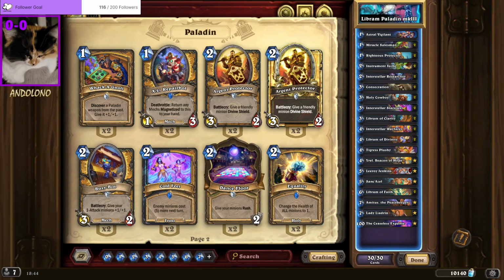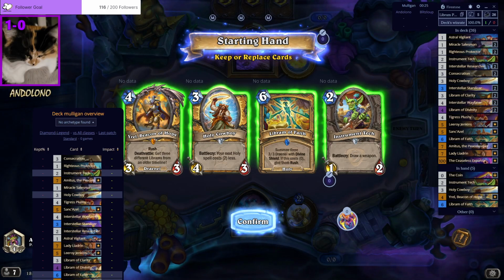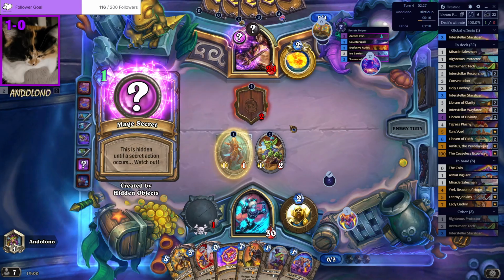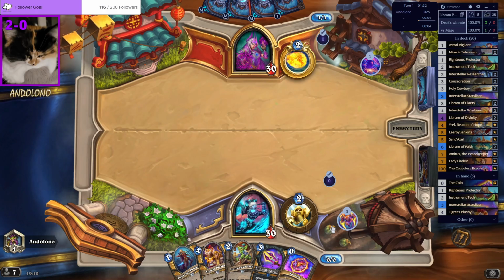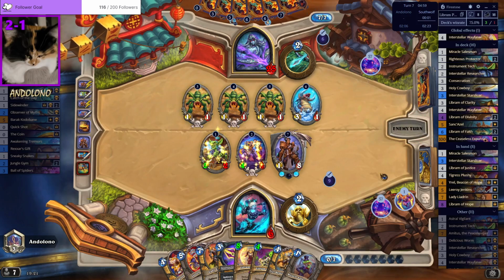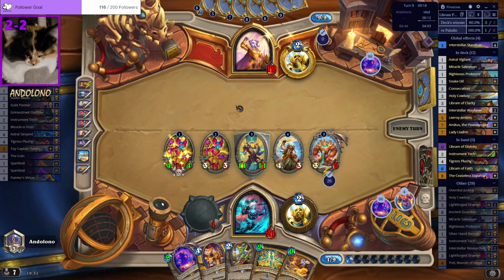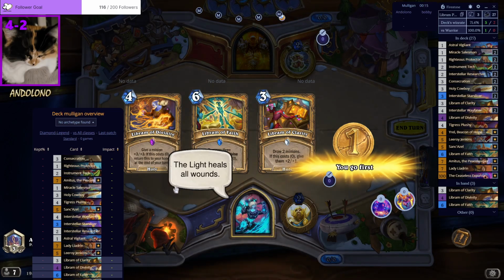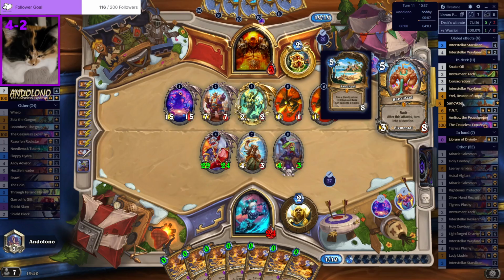Last Chance Librams! [Libram Paladin Revist] - Hearthstone: The Great Dark Beyond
Librams received a recent buff in the last patch. So here I am, again, to see if this makes them a viable deck. Also, because of the patch last time, I have made a few alterations to the deck list from last time.

come watch me realise I have lethal live
X @andolono

### Libram Paladin mkIII
# Class: Paladin
# Format: Standard
# Year of the Pegasus
# 1x (1) Astral Vigilant
# 2x (1) Miracle Salesman
# 2x (1) Righteous Protector
# 2x (2) Instrument Tech
# 2x (2) Interstellar Researcher
# 2x (3) Consecration
# 2x (3) Holy Cowboy
# 2x (3) Interstellar Starslicer
# 2x (3) Libram of Clarity
# 2x (4) Interstellar Wayfarer
# 2x (4) Libram of Divinity
# 1x (4) Tigress Plushy
# 1x (4) Yrel, Beacon of Hope
# 1x (5) Leeroy Jenkins
# 1x (5) Sanc'Azel
# 2x (6) Libram of Faith
# 1x (7) Amitus, the Peacekeeper
# 1x (7) Lady Liadrin
# 1x (100) The Ceaseless Expanse